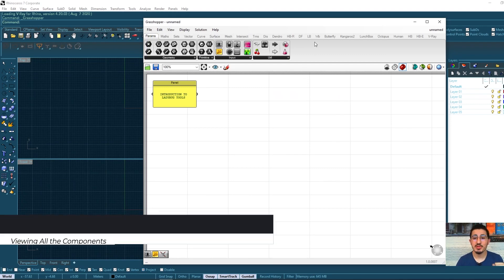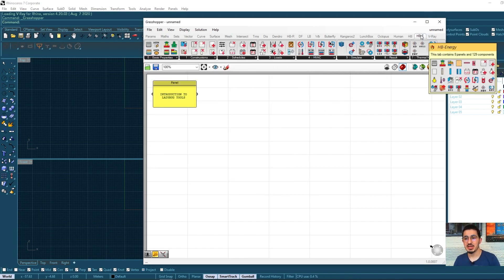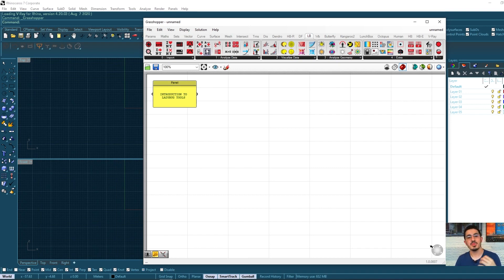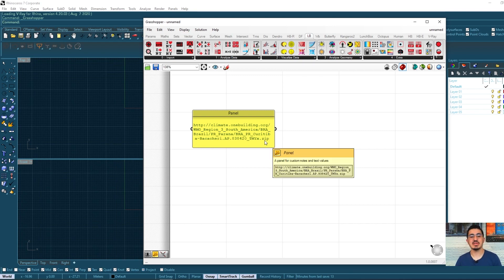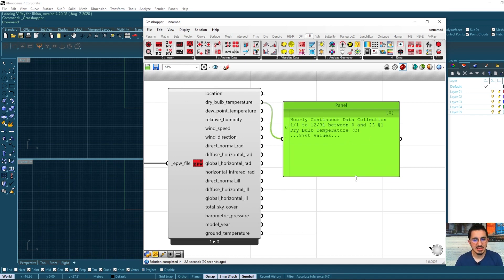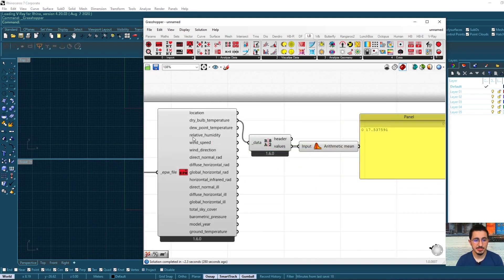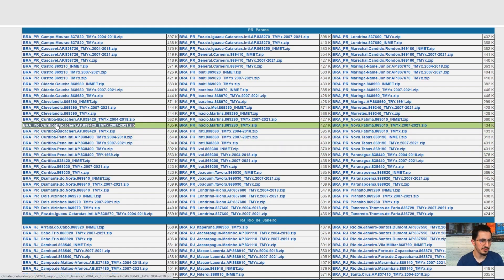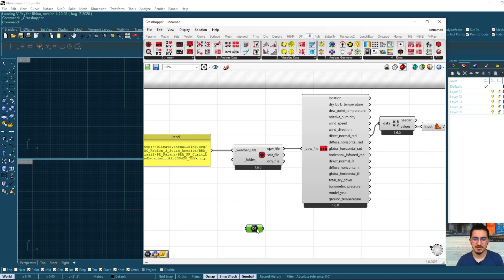Ladybug Tools Overview : Linking Weather Data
Welcome to the world of energy simulation with Ladybug Tools! In this comprehensive overview video, we explore the capabilities and applications of Ladybug Tools for energy analysis in building design. Join us as we dive into the intuitive interface, learn how to perform energy simulations, and discover how to evaluate and optimize building performance. Whether you're an architect, engineer, or sustainability enthusiast, this video will empower you to make informed decisions and create energy-efficient designs that align with environmental goals.